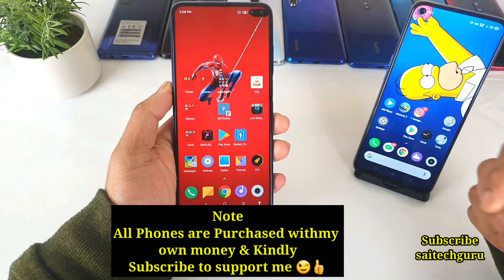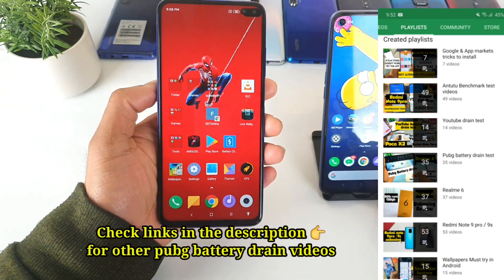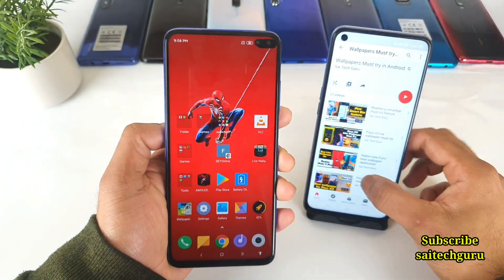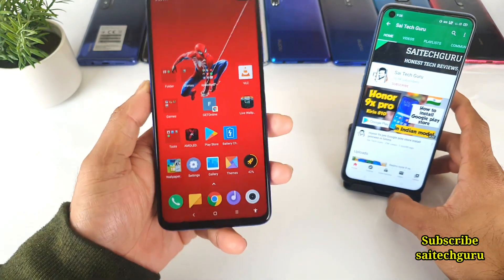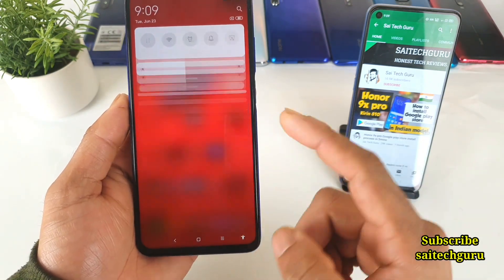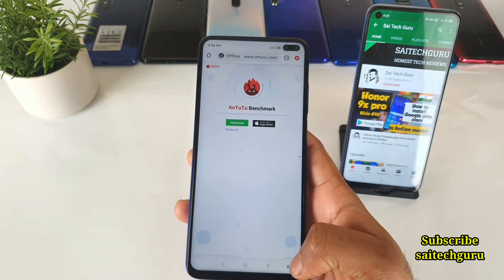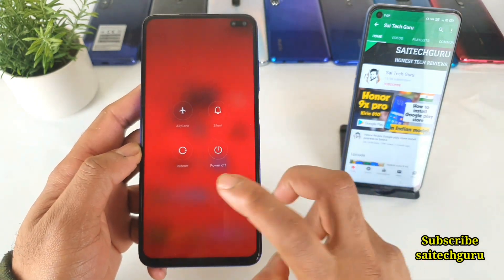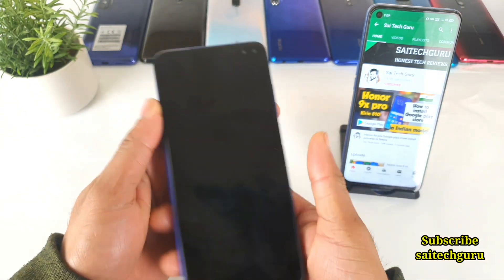Poco x2 how to add accessibility in navigation bar